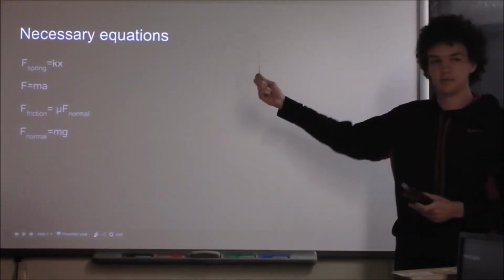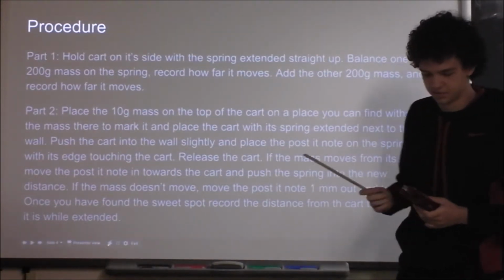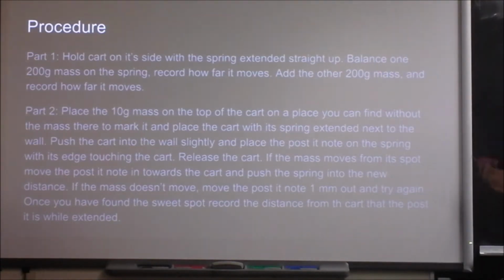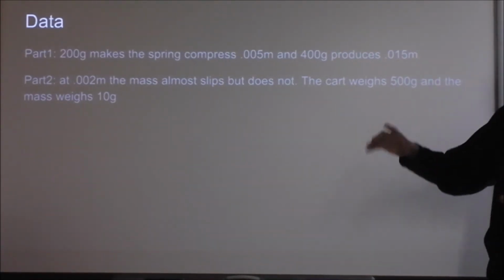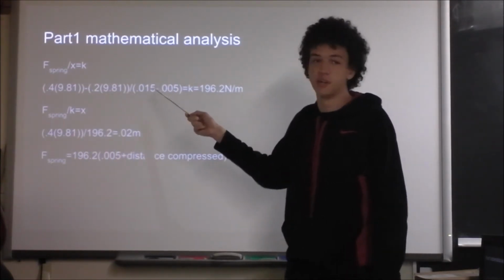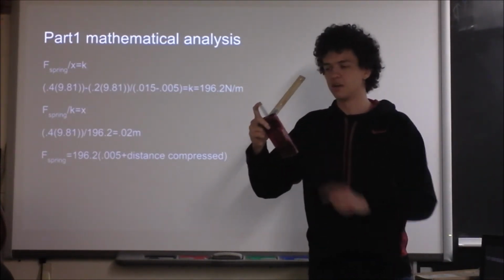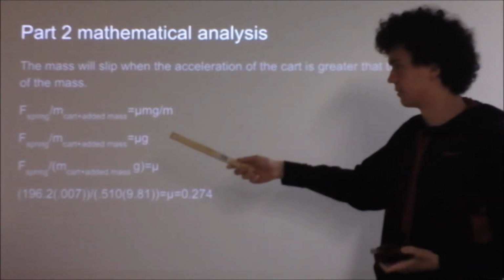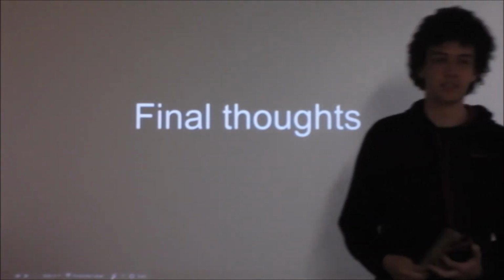Indie Lab - Elegant and Sneaky Measurements of Friction and Cart Springs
Not satisfied with standard, pedestrian measurement techniques, this student created experimental limitations for himself.  He's in his first year of physics - get excited!